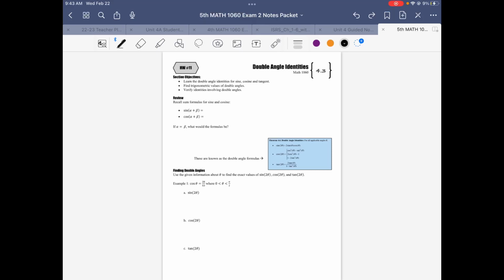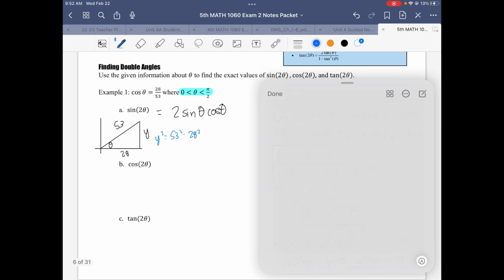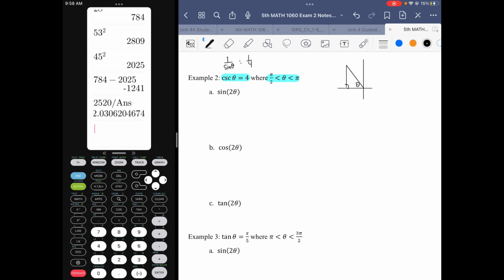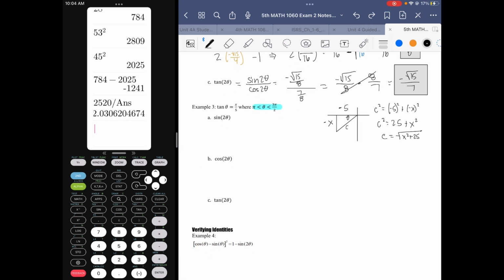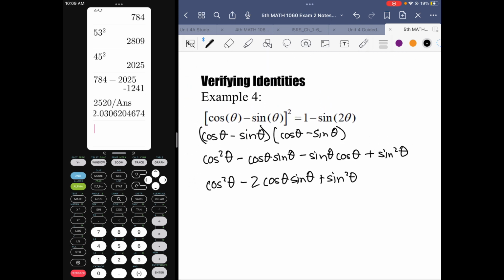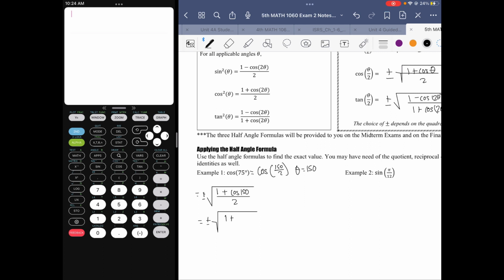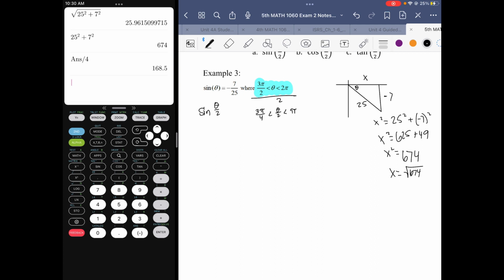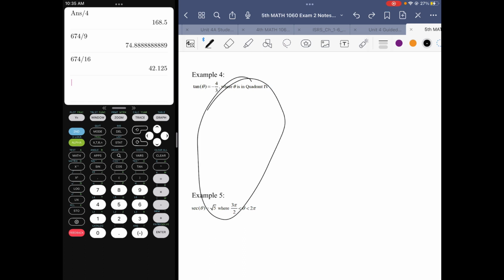4.3 & 4.4 Lesson Notes Video (Homework 11)